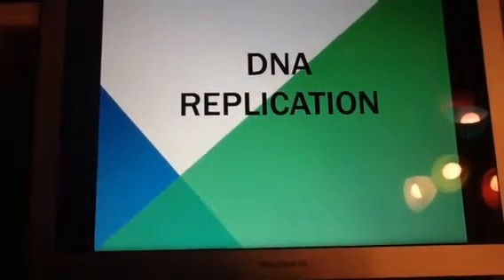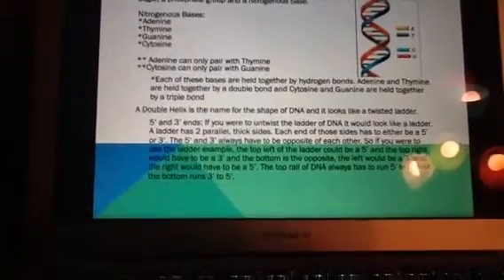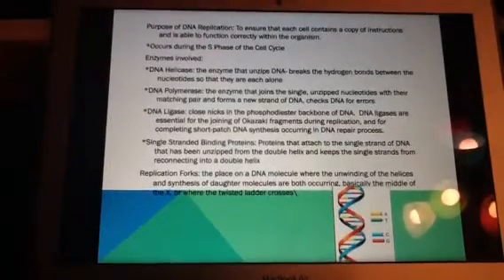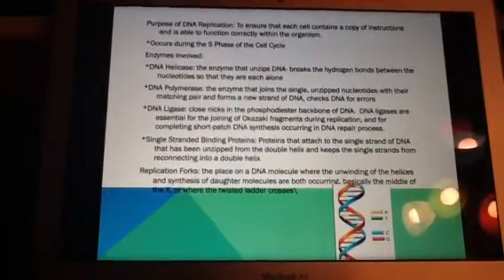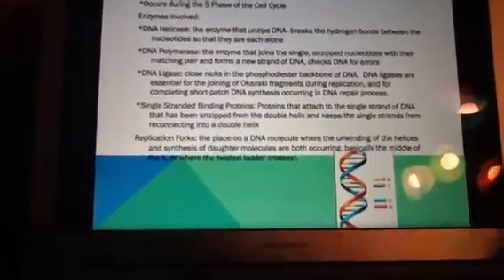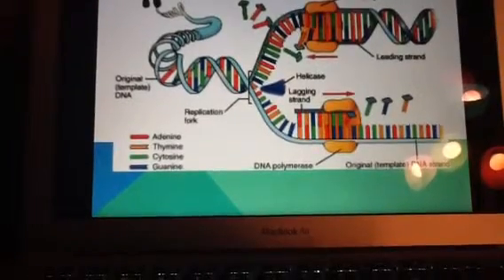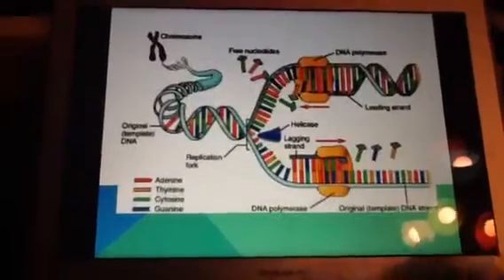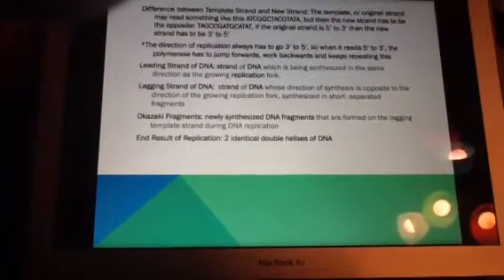DNA REPLICATION VIDEO